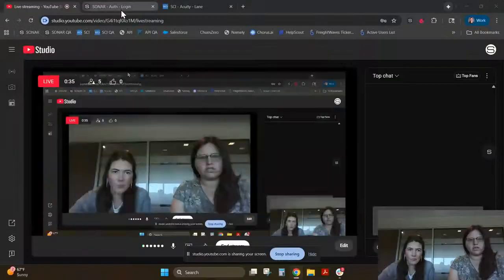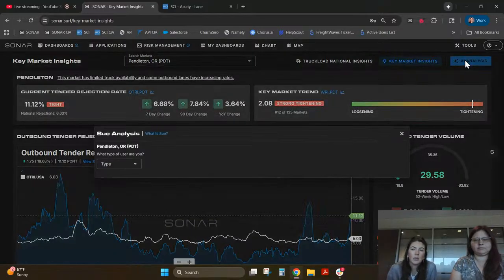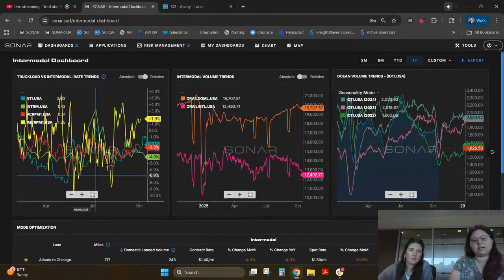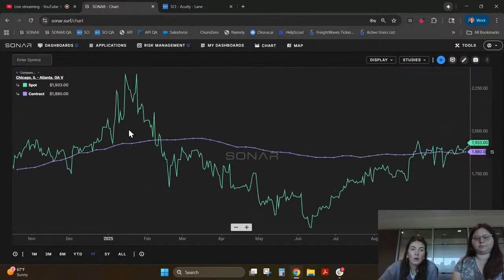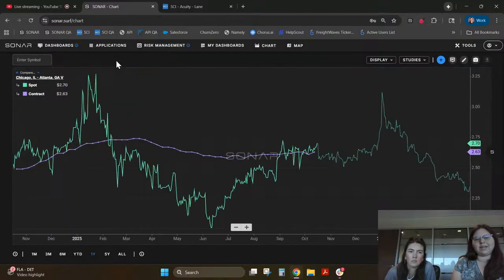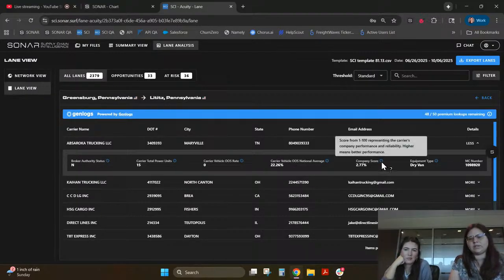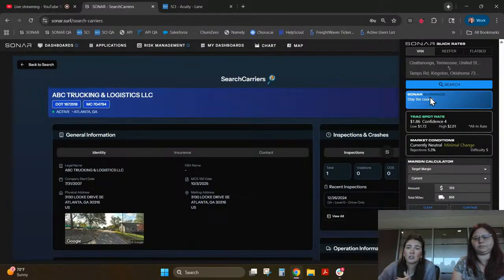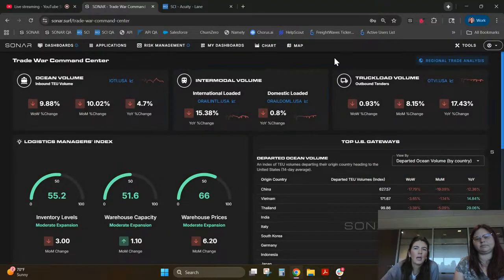Rediscover SONAR: Turning Freight Data into Decisions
SONAR’s evolution is here!

Join us to discover the new dashboards, AI analysis, and data tools reshaping how freight professionals plan, price, and manage risk. We’ll highlight major platform enhancements—from the expanded Broker Toolkit and SCI upgrades to enhanced charting, forecasting, and global trade data—giving you a comprehensive look at how SONAR continues to lead in freight intelligence. Don’t miss this opportunity to rediscover SONAR and prepare your strategy for 2026 and beyond.